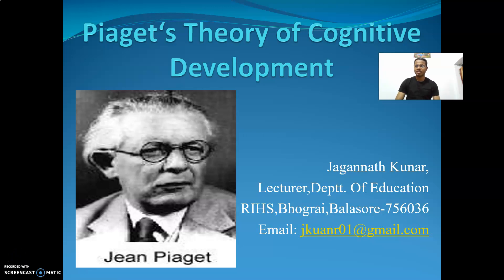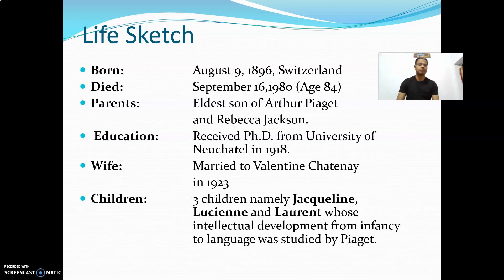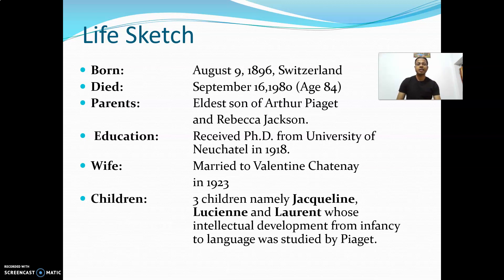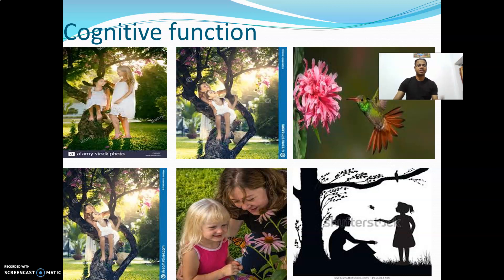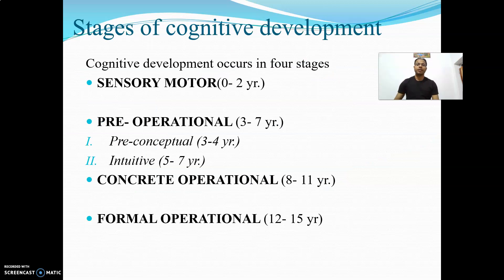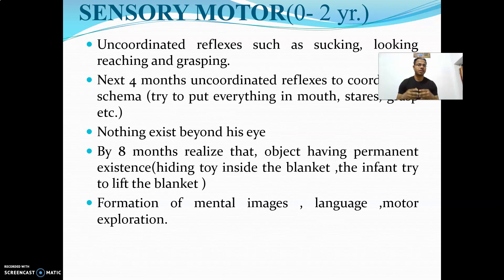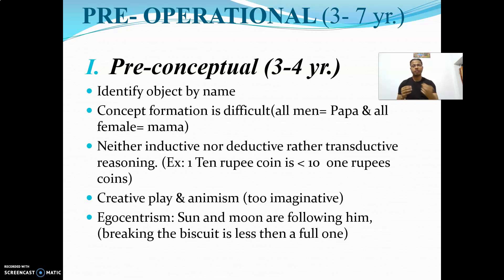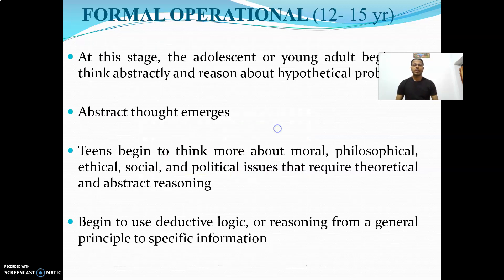Piaget theory of cognitive development by jagannath Kunar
Pieget theory of Cognitive development By Jagannath Kunar , Especially for NET/SLET/CTET/B.Ed./M.Ed./M.A  and entrance Aspirants..